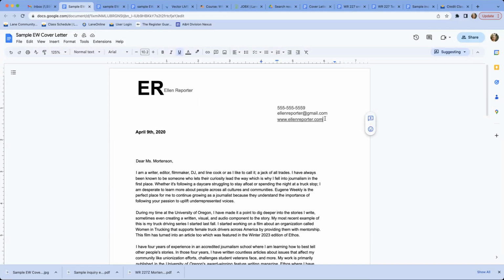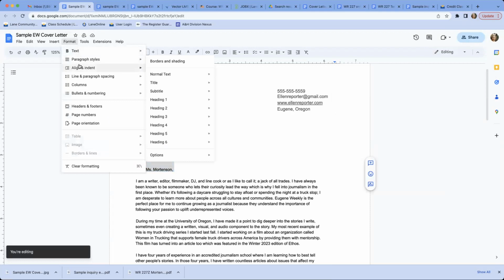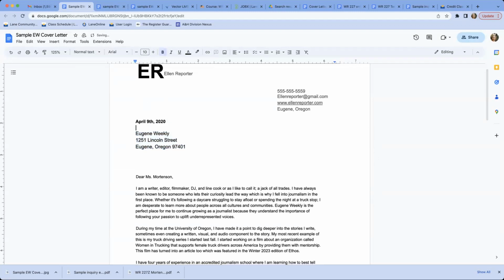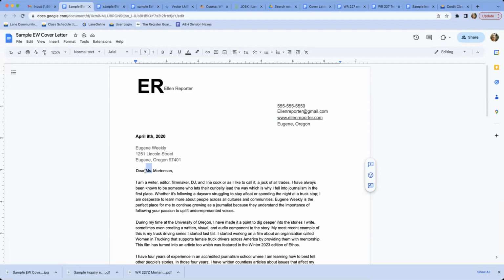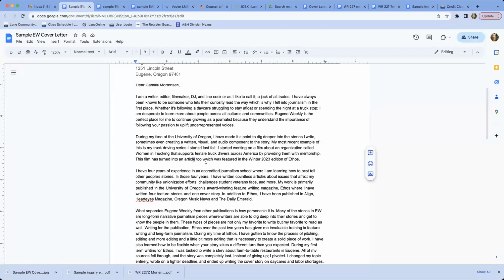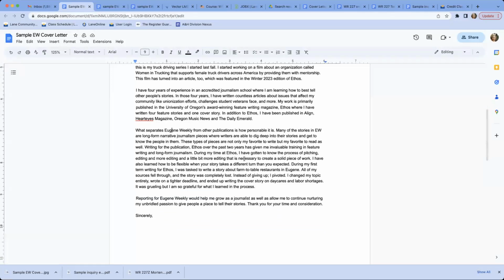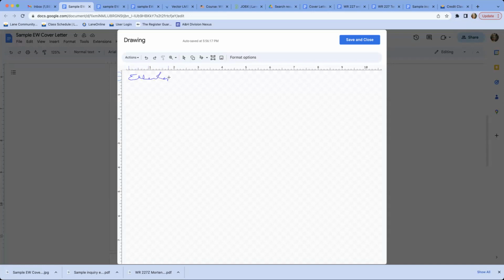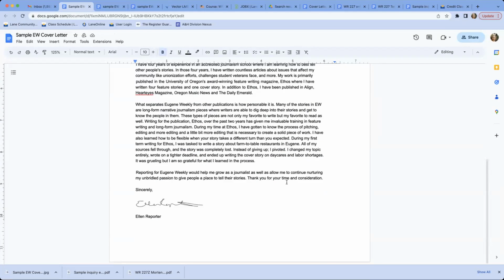Writing your cover letter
This video goes over what makes a good cover letter.